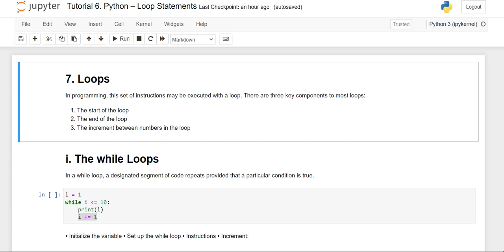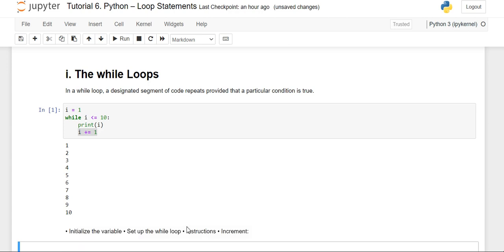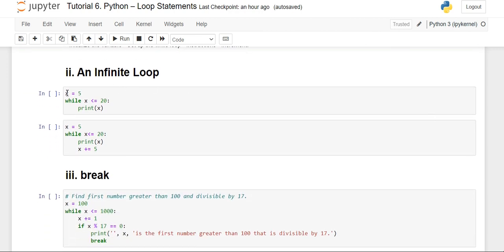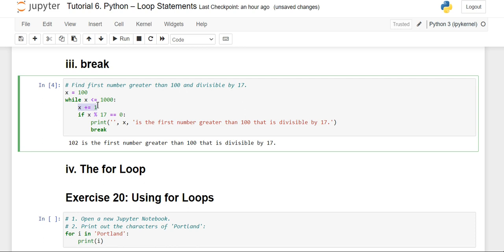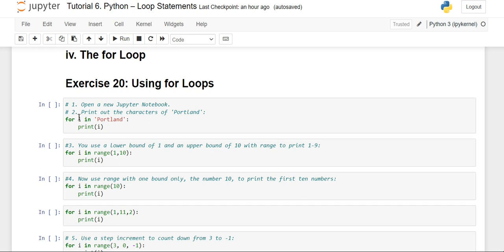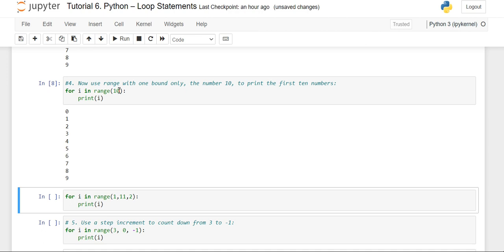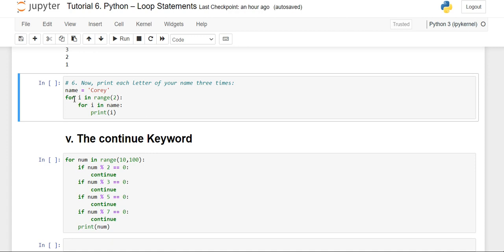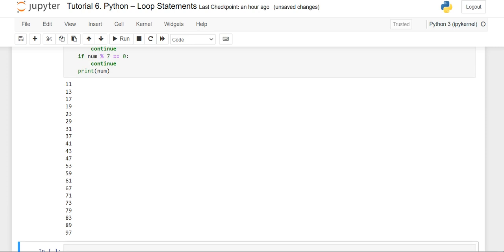DS - ML - Tutorial 6. Python – Loop Statements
Loops
In programming, this set of instructions may be executed with a loop. There are three key components to most loops:
The start of the loop
The end of the loop
The increment between numbers in the loop

i. The while Loops
In a while loop, a designated segment of code repeats provided that a particular condition is true.
ii. An Infinite Loop
iii. break
iv. The for Loop
v. The continue Keyword